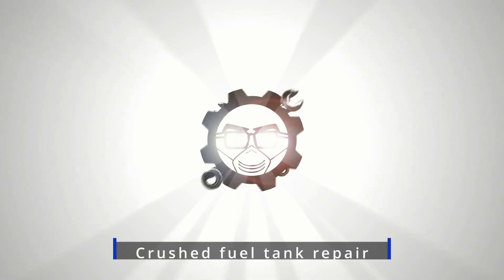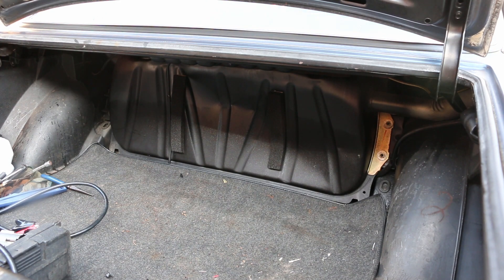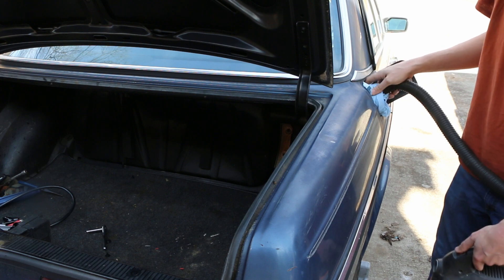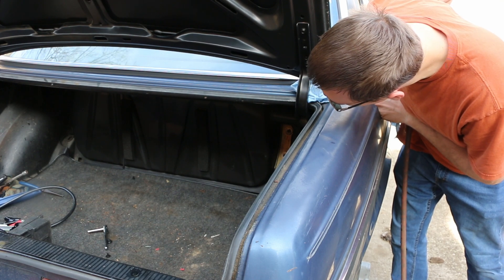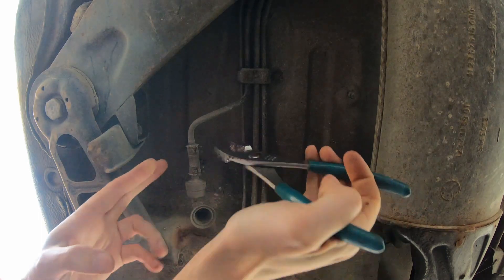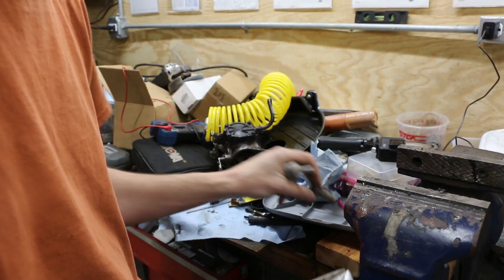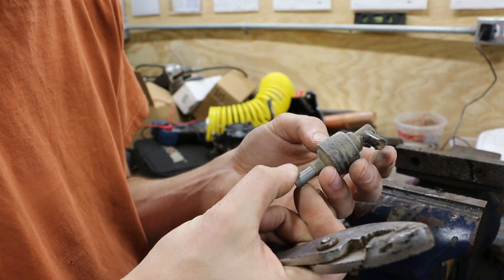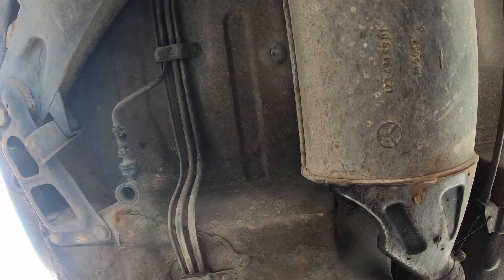W123 Fuel tank vent plugged and collapsed my fuel tank.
Check your tank vents, or you might end up with a collapsed fuel tank like I did. If you get a whoosh of air sucking sound when you remove your fuel filler cap after a long drive, you need to check this now!

This can even cause reduced power as the engine will starve for fuel after enough vacuum builds up in the tank.

In this video we cover not only checking the tank vent for proper operation but also repairing my collapsed tank, and several thoughts on how you could re-inflate your fuel tank that has become dented in.

0:00 Intro
2:12 Wet dry vac
4:34 Air compressor
5:47 Much improved
6:14 Why it collapsed
8:15 The valve
8:56 Cleaning/Breaking valve
9:56 Reinstall valve
10:48 Good to check again
11:42 The shake hands with danger method